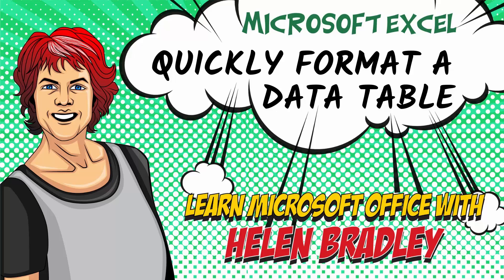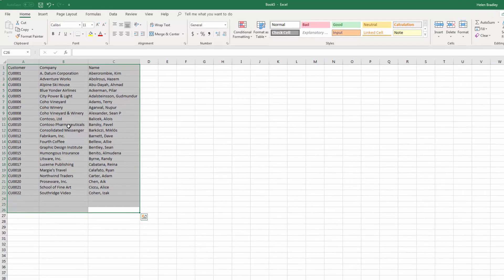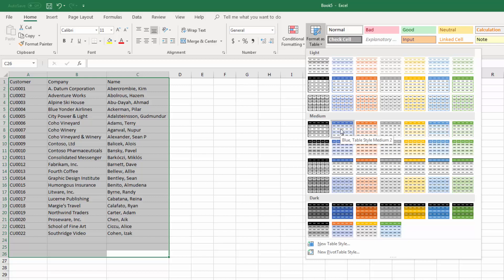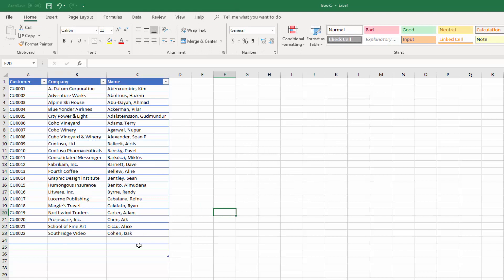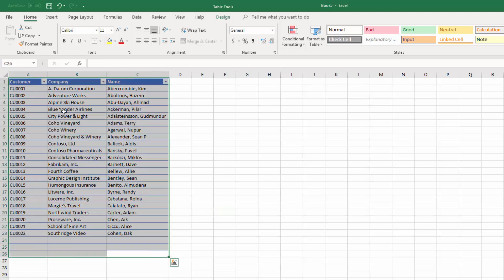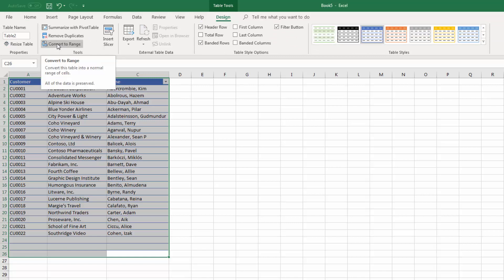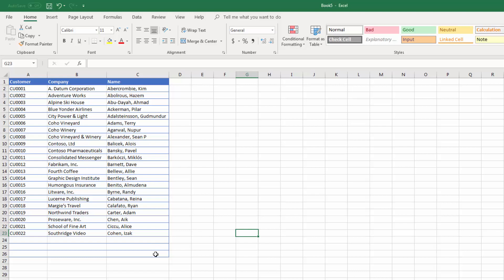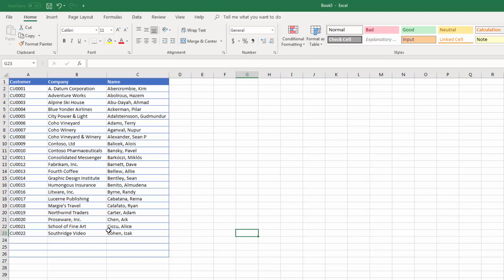Insanely Simple Excel Formatting Trick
Excel - Format a List Instantly - Quick & Easy Table Formatting Trick for Lists
Learn to borrow table formats so you can format large areas of data with just one click. Once you're done you'll turn the selection from a Table back into a regular set of cells in Excel with the formatting still in place but without any of the other table like features disabled.
This is a simple way to format large data areas with no effort at all and will save you lots of time when working in Excel.